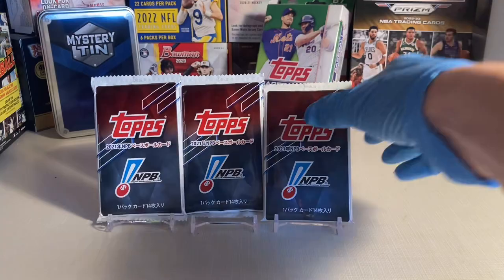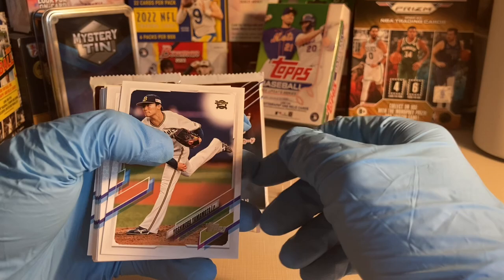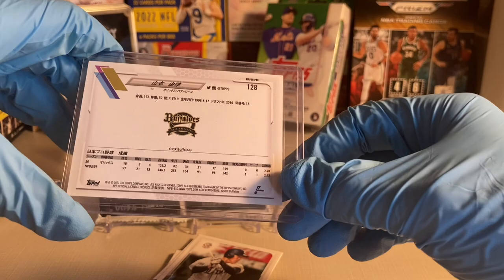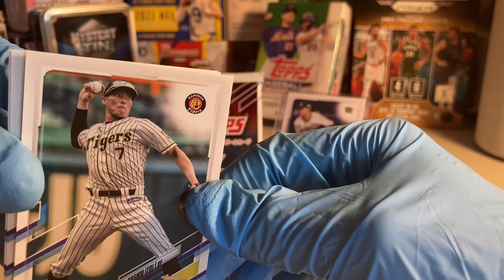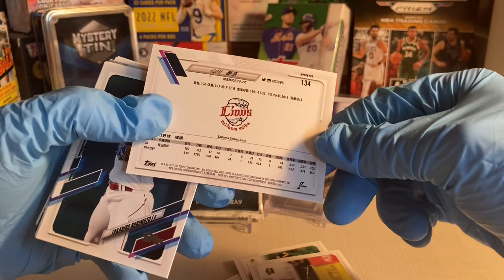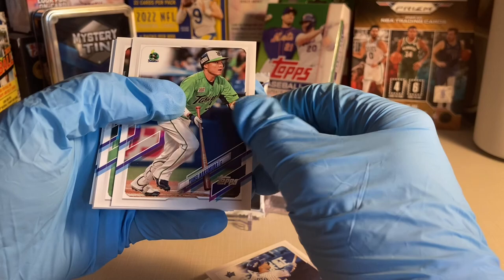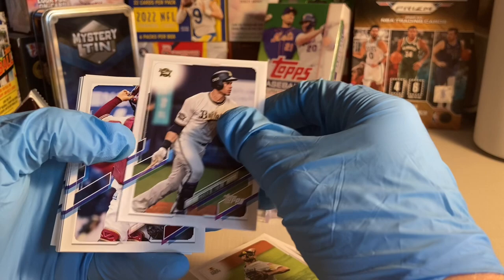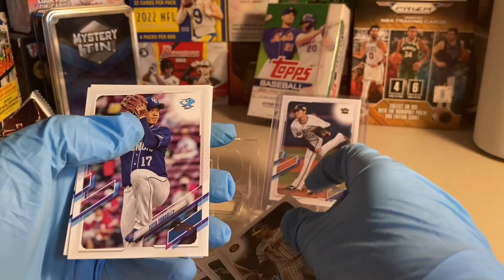202I Topps NPB Pack Opening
Ripping into some packs, looking for cards of top NPB players as well as rookies parallels and inserts.